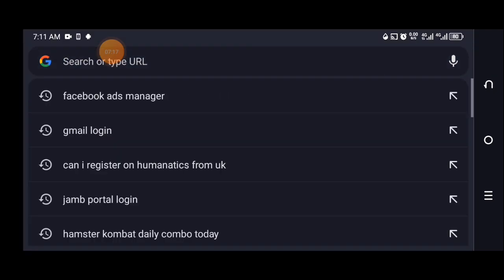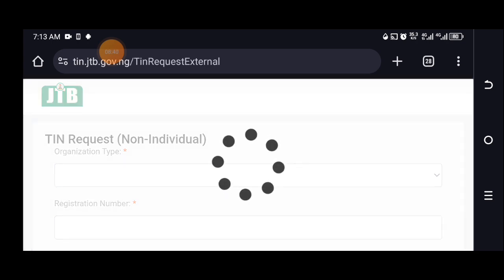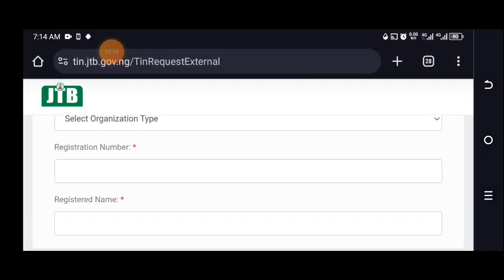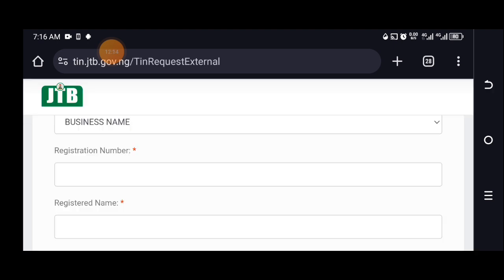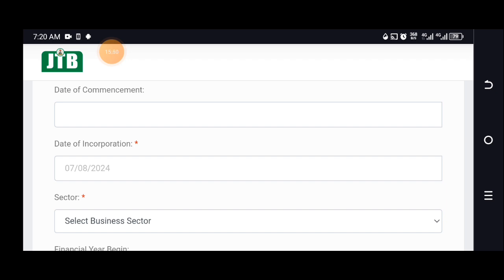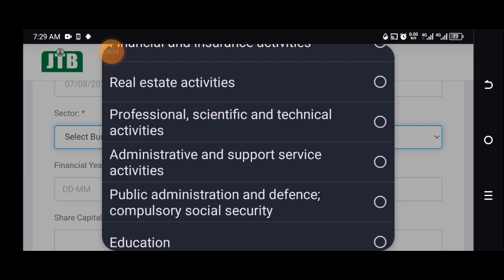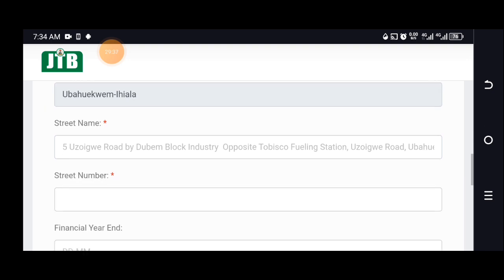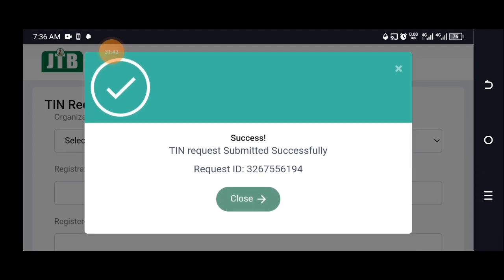HOW TO GET TIN ONLINE IN NIGERIA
Tax Identification Number also generally known with its acronym, TIN,  is a customized number issued by the Federal Inland Revenue Service or the Joint Tax Board, the body saddled with the responsibility of administering and collecting tax in Nigeria.

The TIN is primarily for identifying taxpayers in the country. It could either be in the capacity of an individual or an organization.

Since the advent of POS business registration with CAC, it has become necessary for these POS businesses to process their TIN alongside their CAC Certificates in order to upgrade and link thier POS business bank accounts with the CAC certificates. Thus, you mostly need a TIN when you intend opening and operating a business bank account.

To generate your Tax Identification Number is free, and you can process it personally online from anywhere by following the steps outlined in the video 👇👇

How much is TIN certificate?
How to retrieve TIN number online in Nigeria?
Does TIN come with a CAC certificate?
How can I download TIN verification?
How to get Tax Identification Number in Nigeria online
How do I get my TIN number online in Nigeria?
How much does it cost to get tax identification number in Nigeria?
How can I generate my TIN number online?
What tin is?
How much is TIN registration in Nigeria?
How to get tin number
How to get tin number in Nigeria
How to get tin Certificate
How to get tin number online in Nigeria
How to get tin certificate online
How to get tin certificate online in Nigeria
TIN registration portal
tin.jtb.gov.ng
JTB website
JTB website Nigeria
How to generate TIN number online
Tax Identification Number Nigeria
Tax Identification Number registration
JTB TIN registration
How to get tin number online